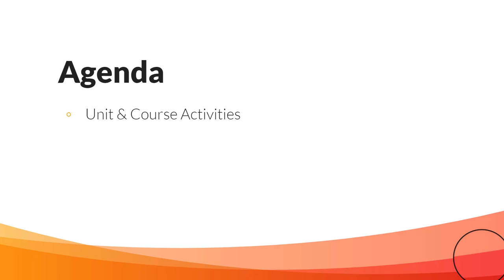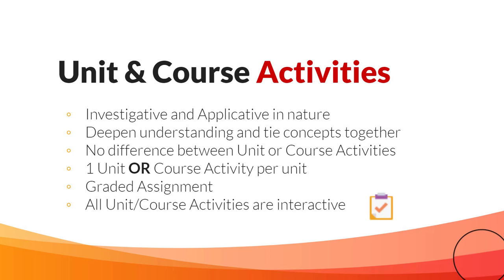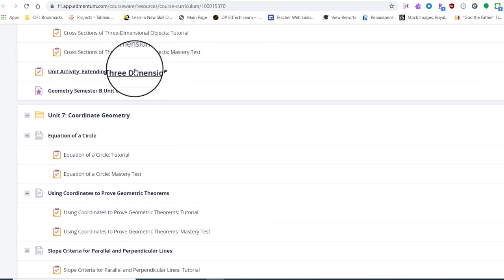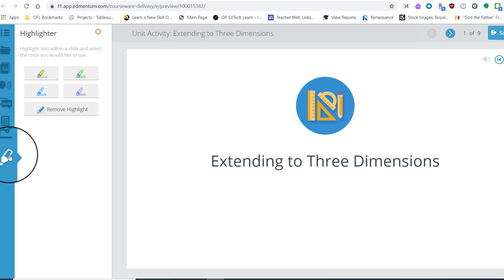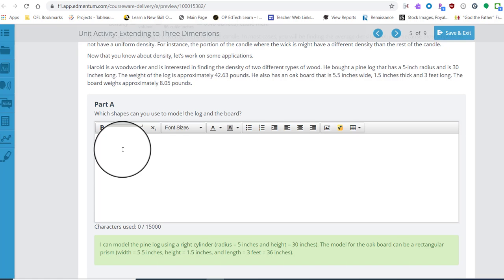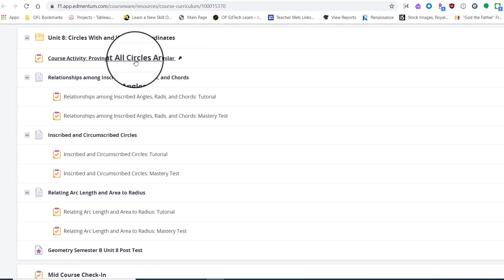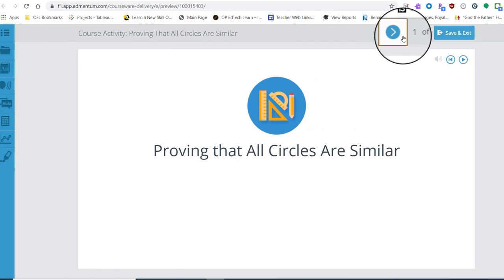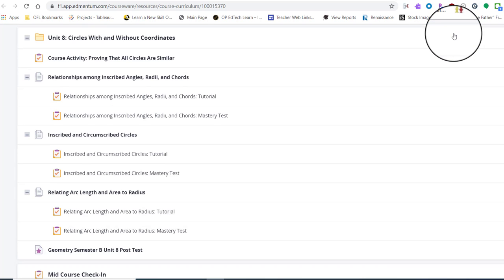Geo Unit & Course Activites